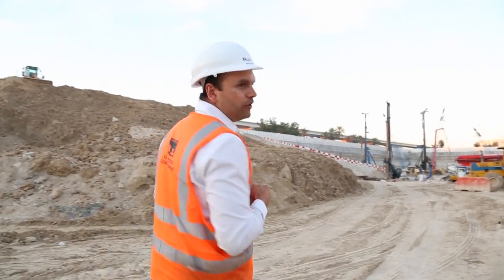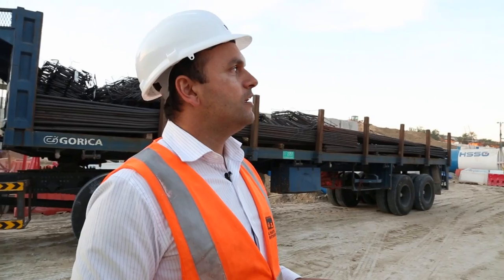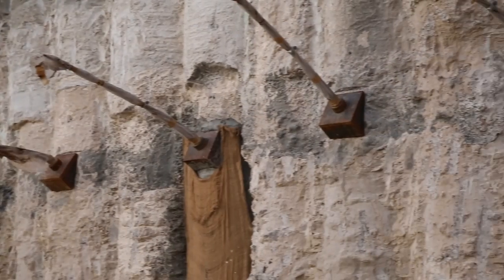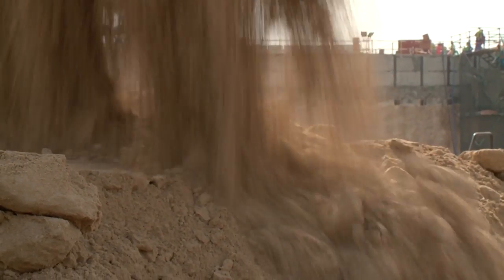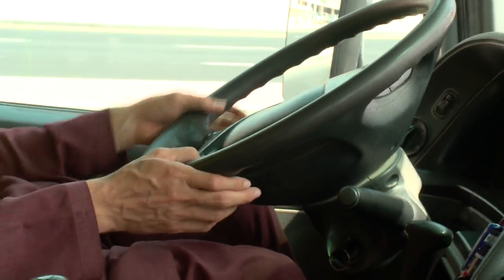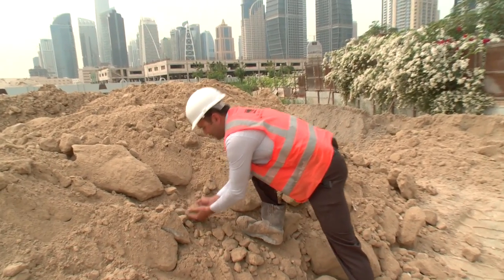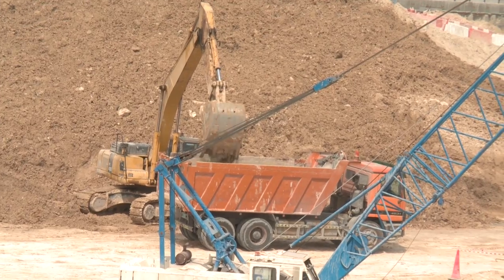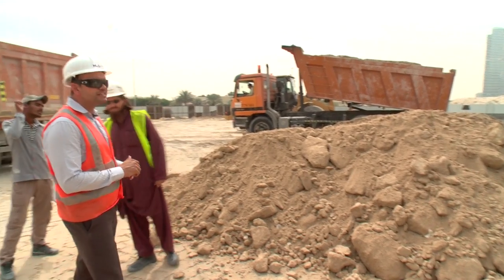Excavation of Al Habtoor City H 264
The construction of the largest hotel and residential complex in the Middle East: the Al Habtoor City hotel complex construction site in Dubai. (Previously Habtoor Island)